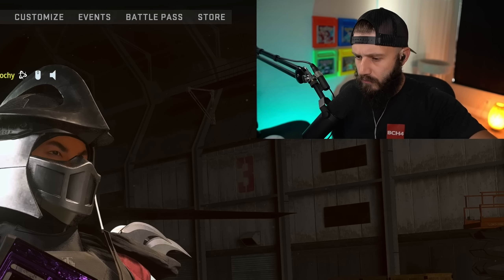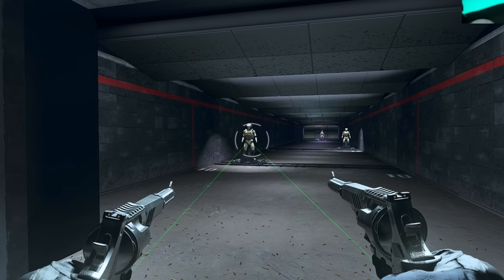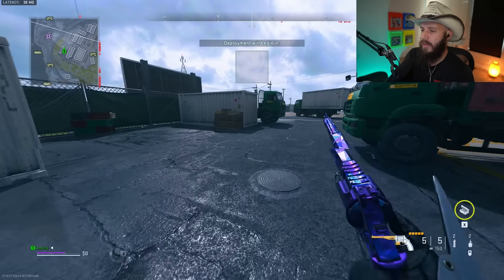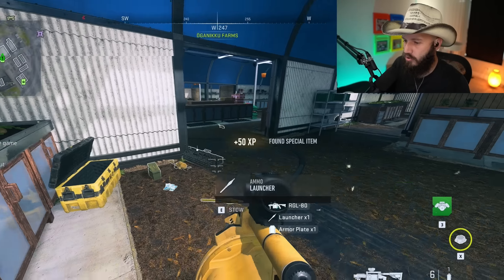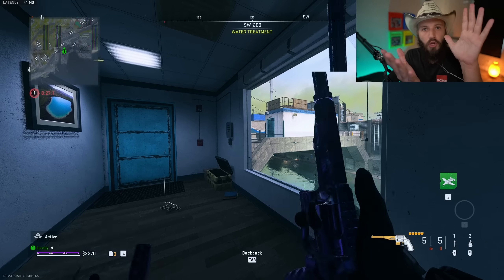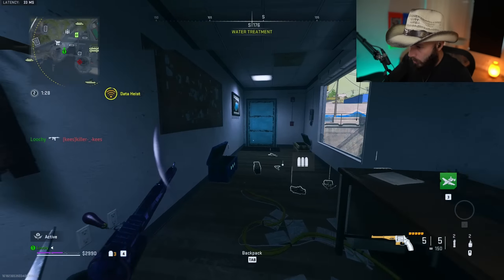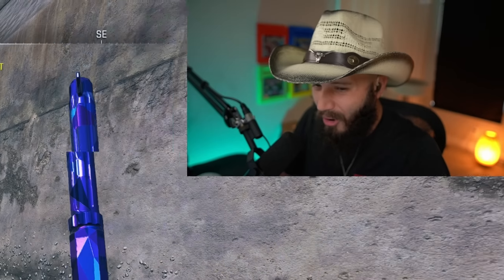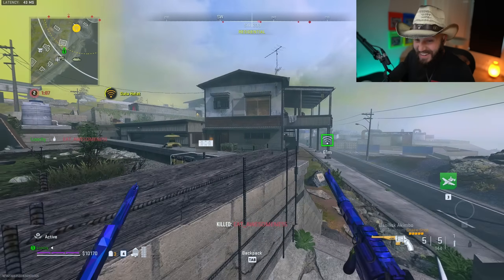This Class Feels Like Cheating - Warzone 2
In today's video, we played Ashika Island on Call of Duty Warzone 2 and used the Akimbo Snakeshots Warzone 2 build...the Basilisk Pistol. Nobody on Ashika Island was ready for the akimbo snakeshots.